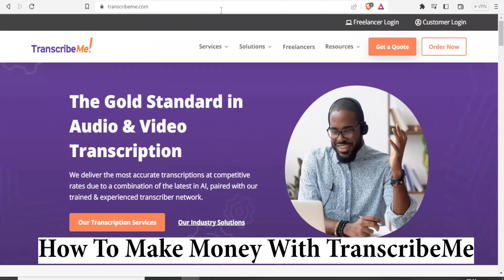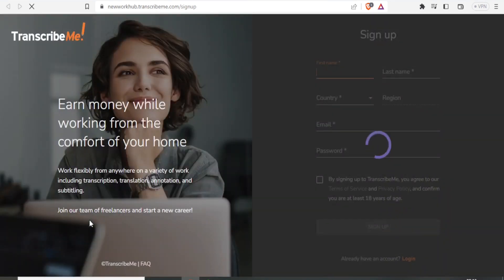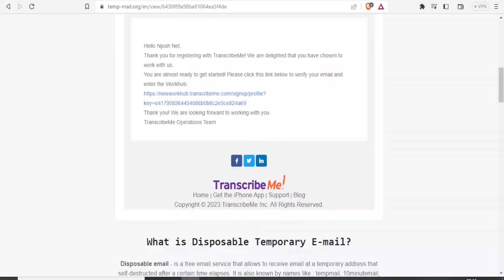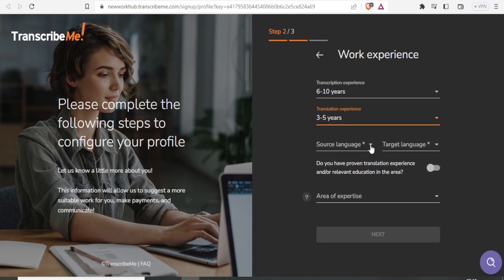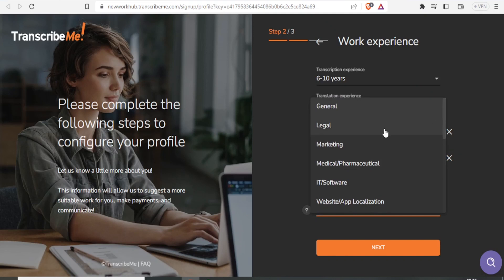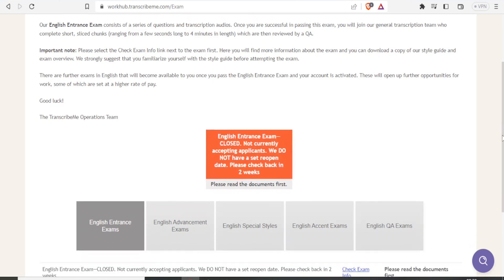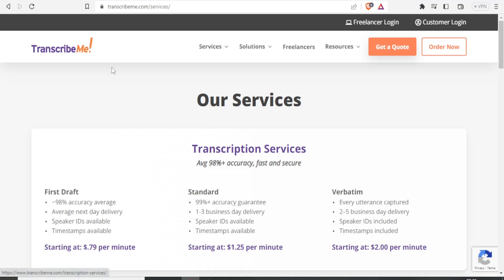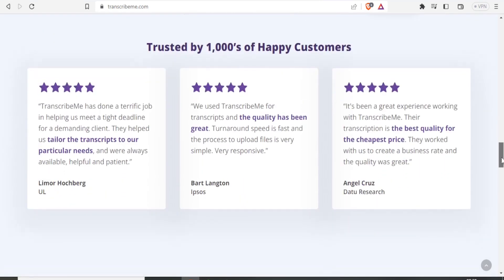How To Make Money With Transcribeme (2023 Method)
Are you looking for a way to make money online? Look no further! In this video, I'm going to show you how to make money with Transcribeme. Learn how to use this powerful transcription tool to quickly and accurately transcribe audio and video files into text. Discover the secrets of making money with Transcribeme and start earning today!